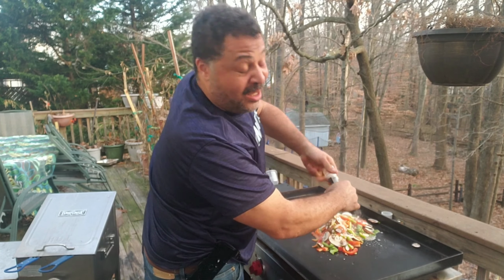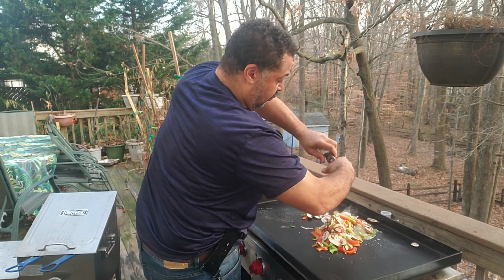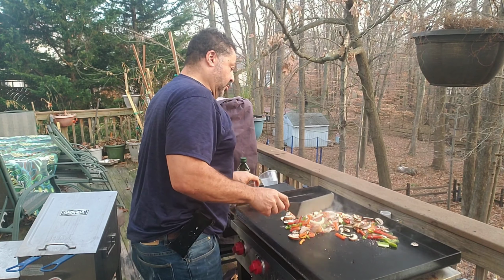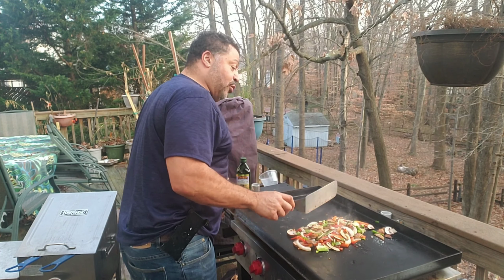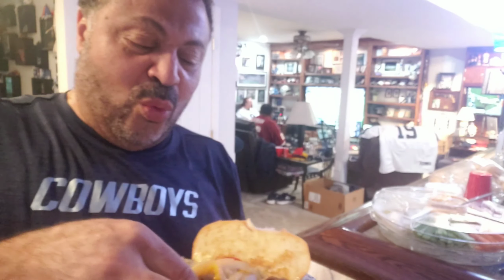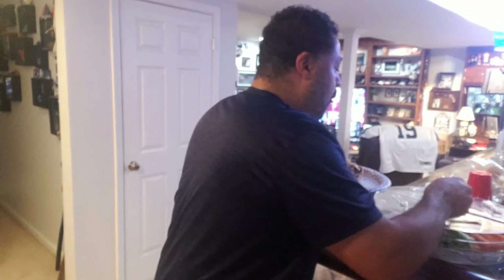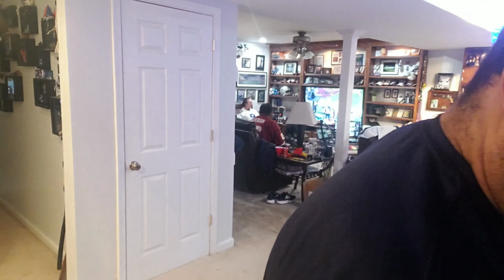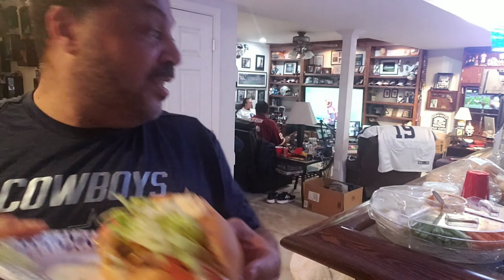Hey Eagles fans here's a real Steak and cheese sub